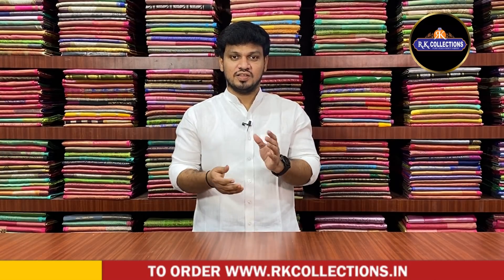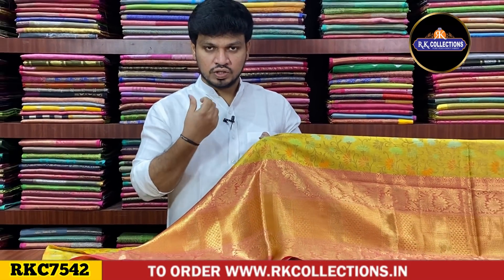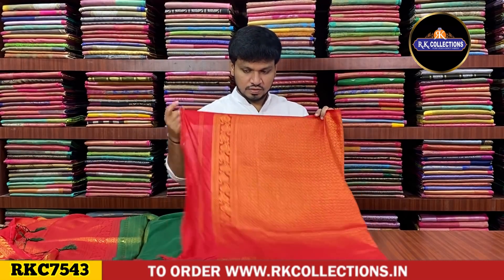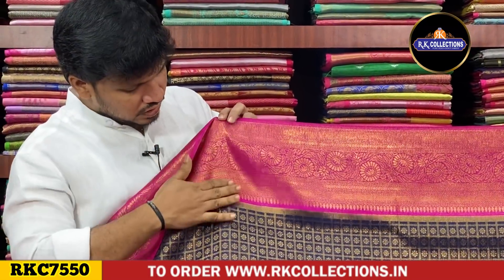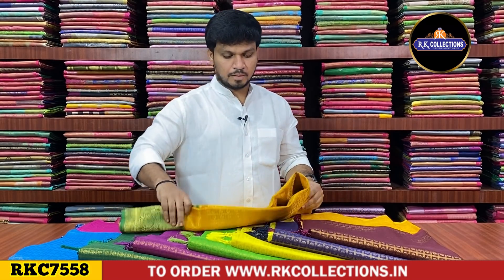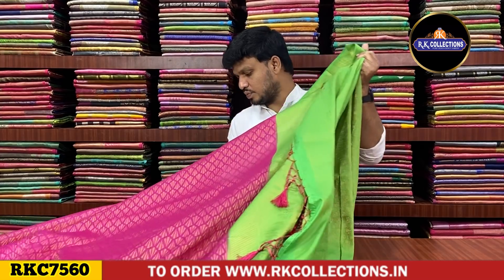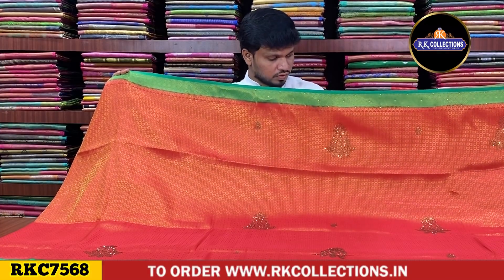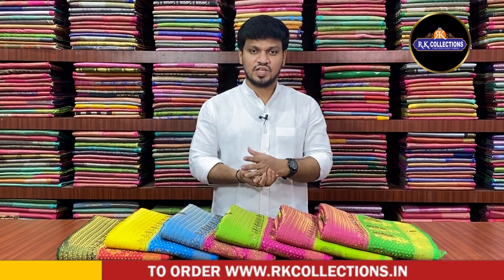Soft Silk Sarees I w I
Our Stores are Located At :
R.K. Selections